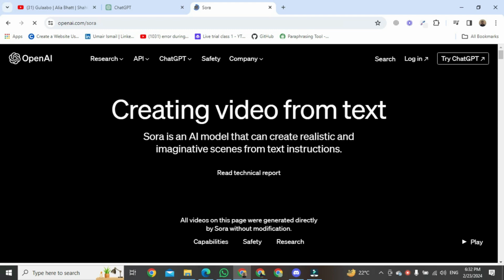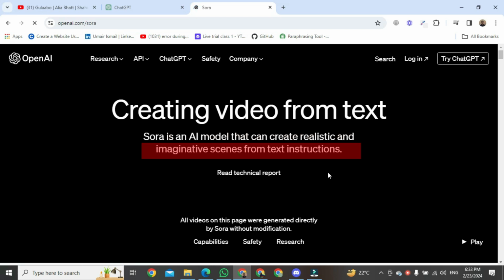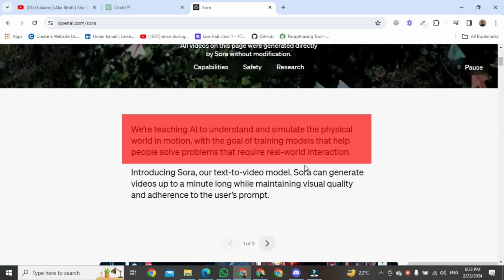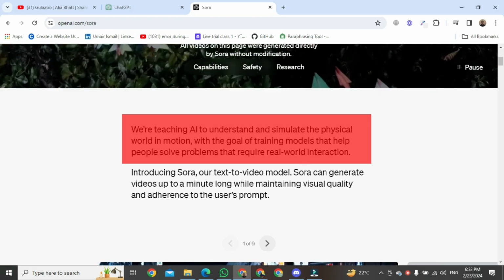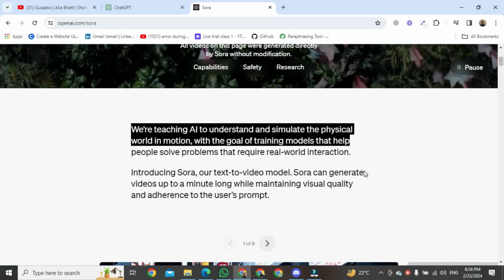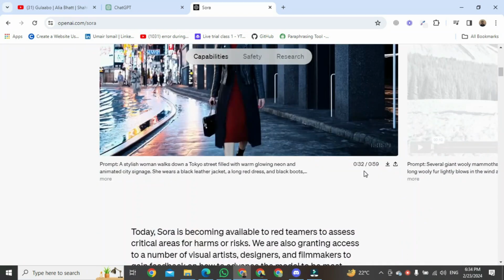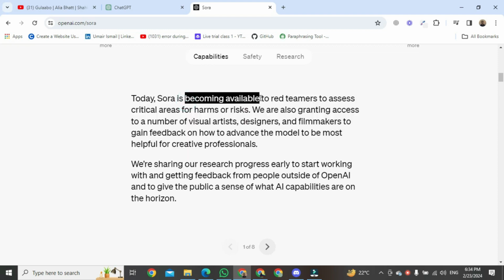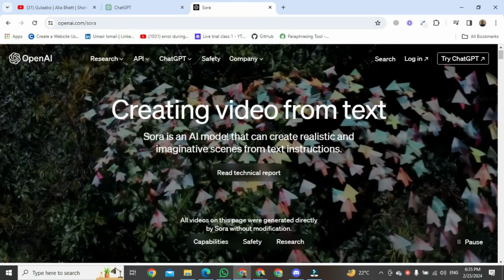How To Use Sora Ai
Learn how to use Sora Ai.